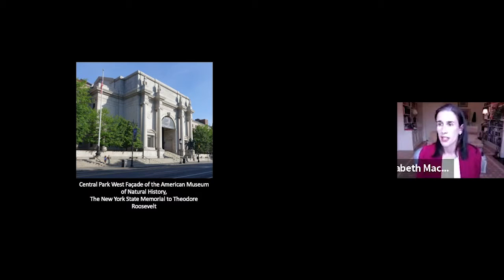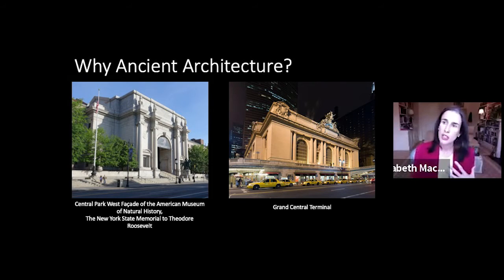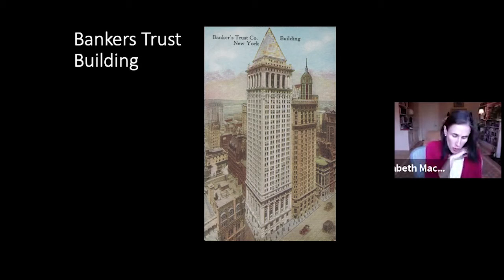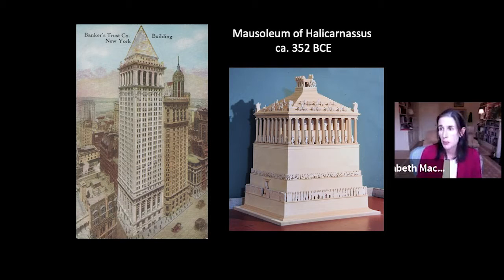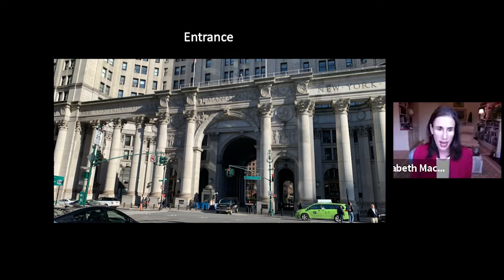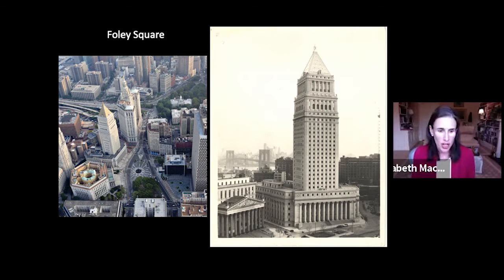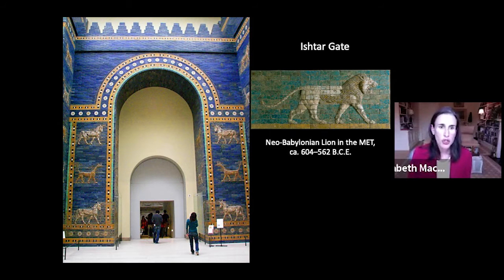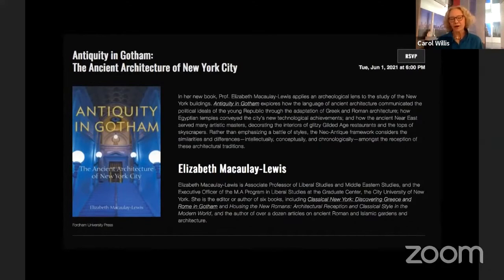Elizabeth Macaulay-Lewis Book Talk- Antiquity in Gotham: The Ancient Architecture of New York City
In her new book, Prof. Elizabeth Macaulay-Lewis applies an archeological lens to the study of the New York buildings. Antiquity in Gotham explores how the language of ancient architecture communicated the political ideals of the young Republic through the adaptation of Greek and Roman architecture; how Egyptian temples conveyed the city's new technological achievements; and how the ancient Near East served many artistic masters, decorating the interiors of glitzy Gilded Age restaurants and the tops of skyscrapers. Rather than emphasizing a battle of styles, the Neo-Antique framework considers the similarities and differences—intellectually, conceptually, and chronologically—amongst the reception of these architectural traditions.

Elizabeth Macaulay-Lewis is Associate Professor of Liberal Studies and Middle Eastern Studies, and the Executive Officer of the M.A Program in Liberal Studies at the Graduate Center, the City University of New York. She is the editor or author of six books, including Classical New York: Discovering Greece and Rome in Gotham and Housing the New Romans: Architectural Reception and Classical Style in the Modern World, and the author of over a dozen articles on ancient Roman and Islamic gardens and architecture.